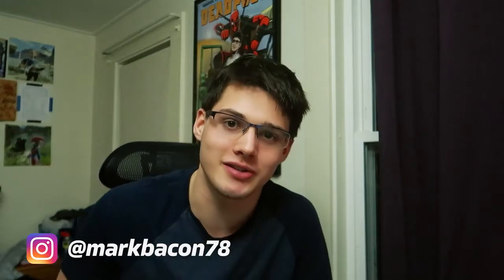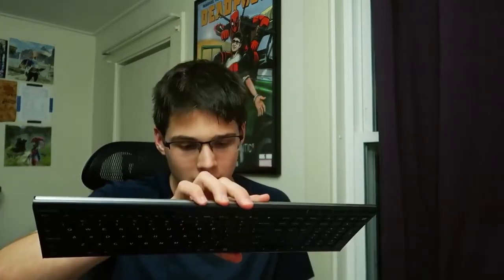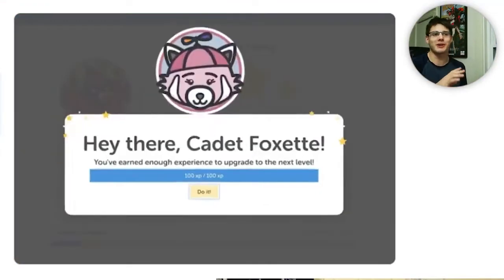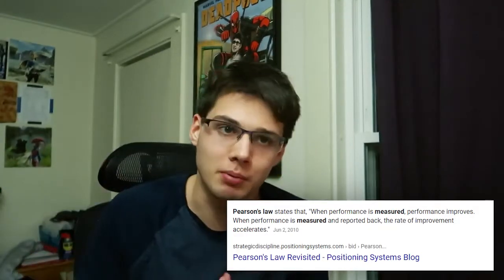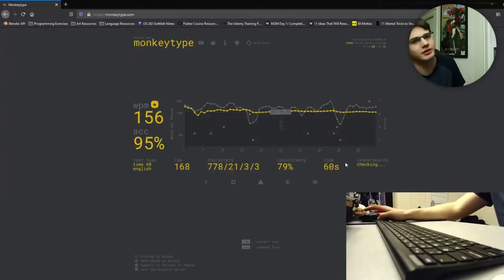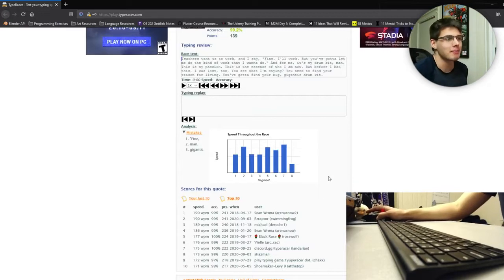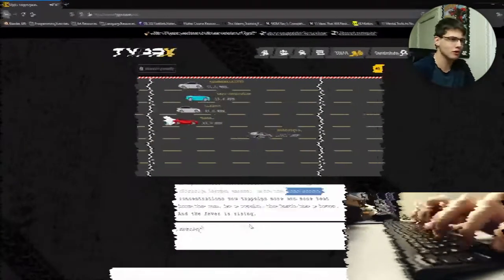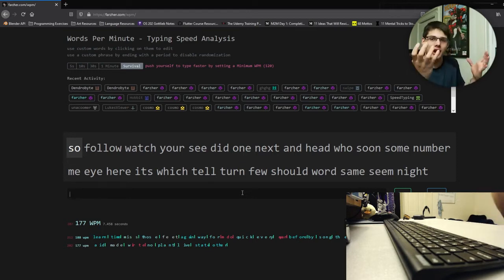BEST sites with typing practice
This is a pretty good guide to the best typing sites for whatever level you are on!